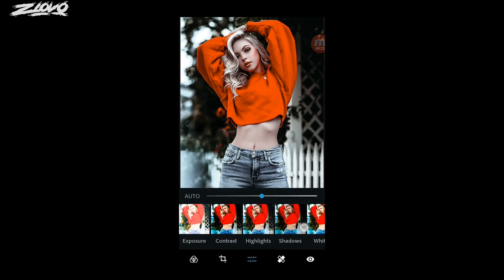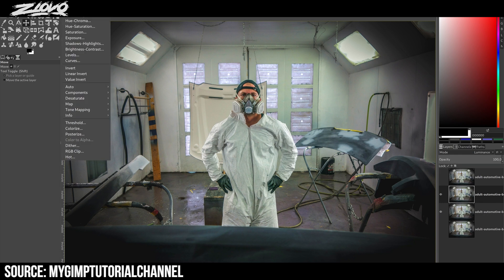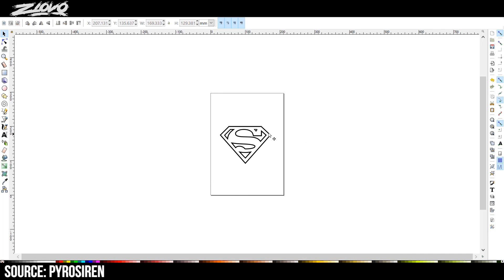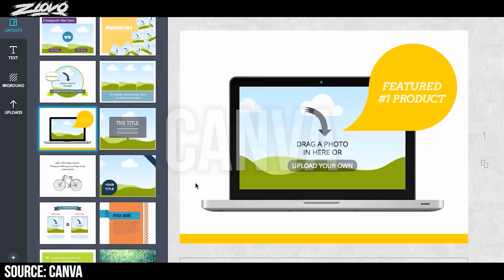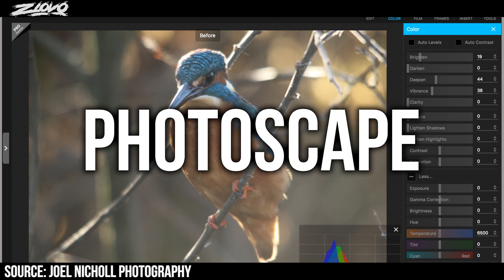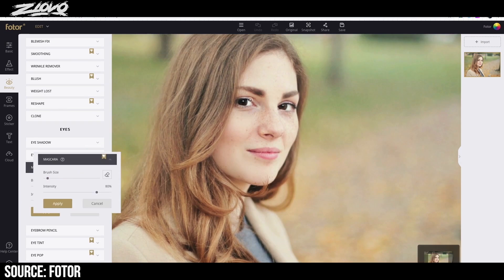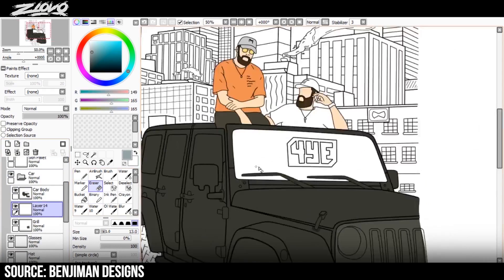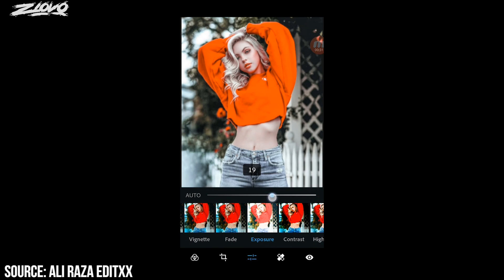Top 10 FREE Photo Editing Software 2019! (Photoshop Alternatives)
Today I'll be showing you my top 10 picks for the best FREE photo editing software (Adobe Photoshop CC alternatives) you can get in 2019! The use of these programs ranges from strictly color grading to vector illustration, to digital painting. All of these programs are free to use and are fairly easy to use for beginners and anyone without prior graphic design experience.

- Ziovo ♛